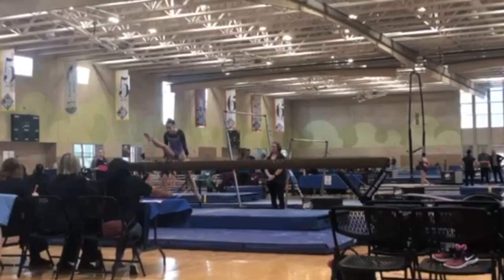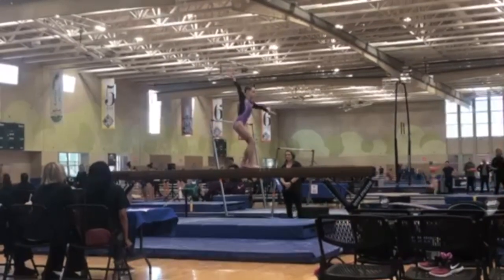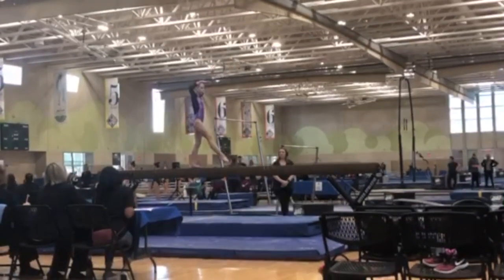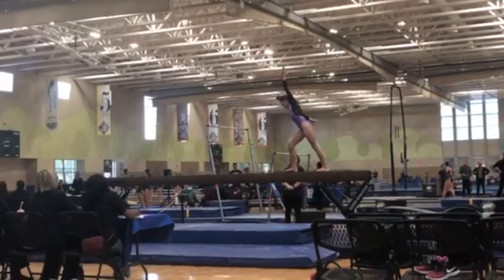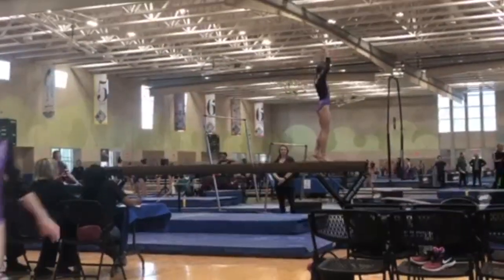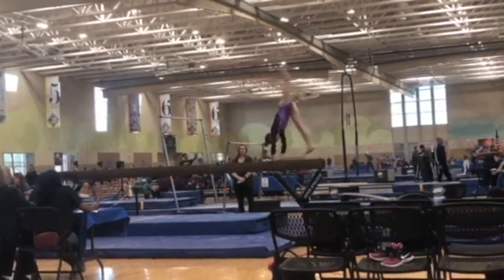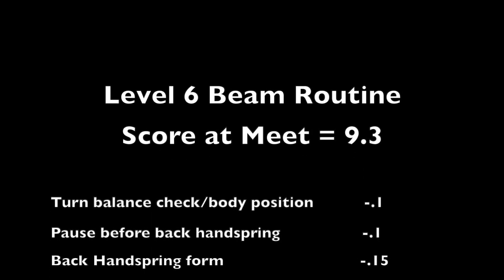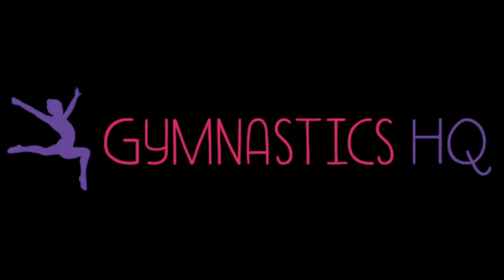GymnasticsHQ's Judging Series: Level 6 Beam Routine by Claire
In this video we go through a gymnastics JO Level 6 Beam Routine by Claire and discuss places where she might have received deductions.

Plus, read our article on 7 Tips to Improve Your Beam Routine